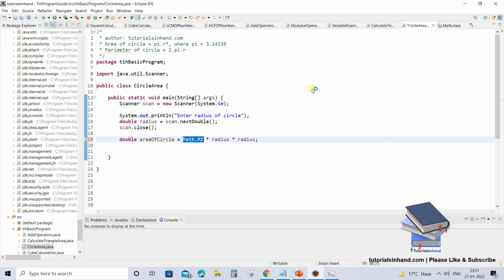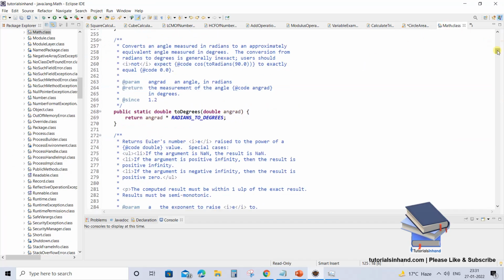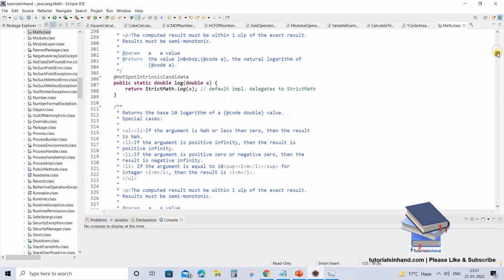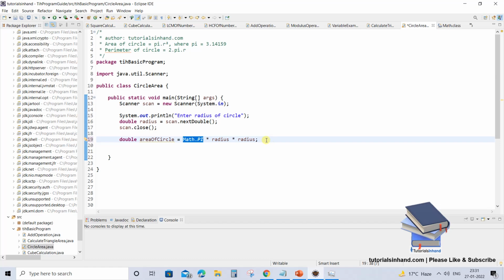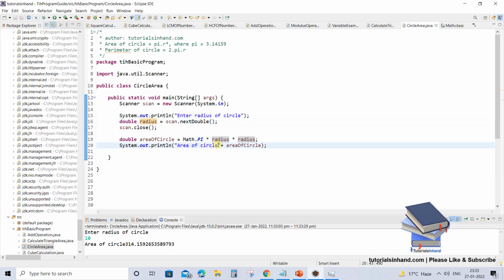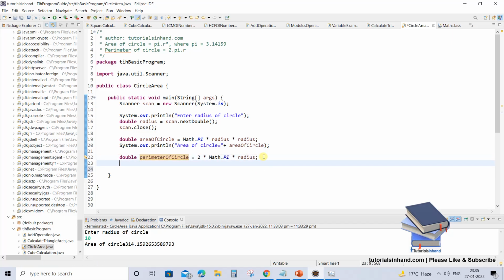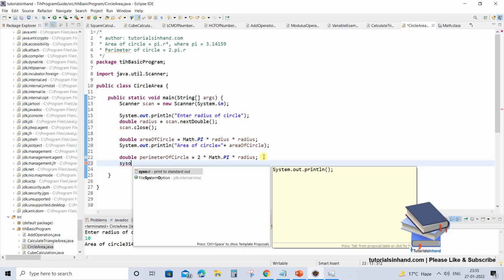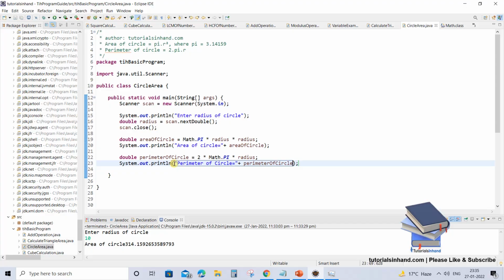Area of circle program in java | java program to find area and circumference of circle using Math.PI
In this video tutorial, we are going to learn about area of circle program in java, write a program to find the area of circle in java using Math.PI or java program to find area and circumference of circle.